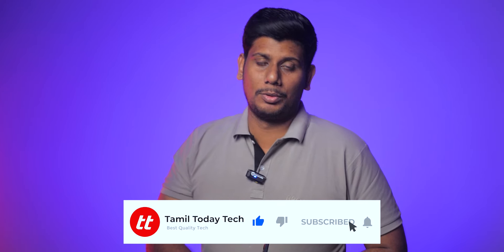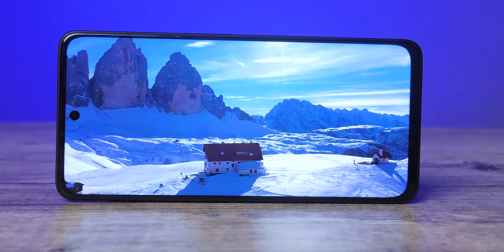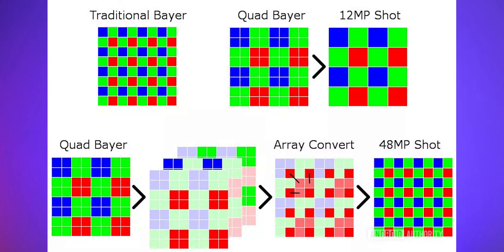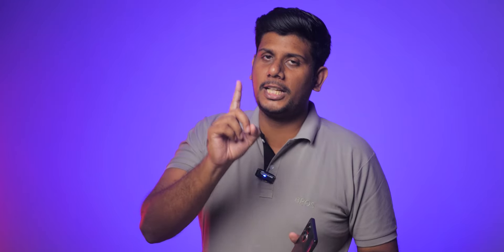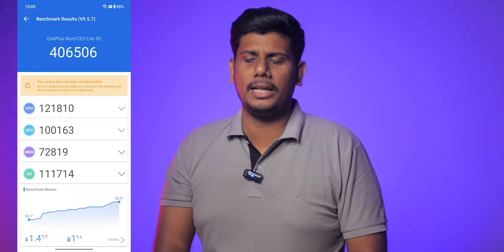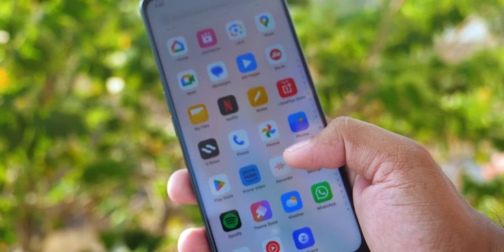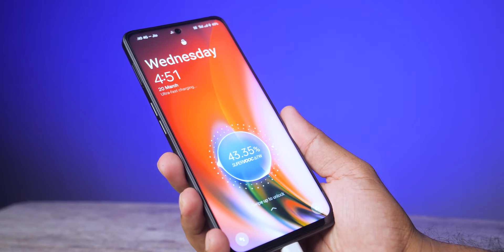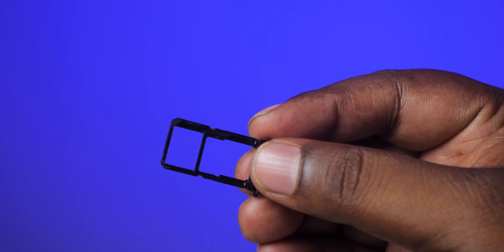இப்பவும் வாங்கலாமா ? Oneplus Nord Ce3 lite in 2024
Is the OnePlus Nord CE 3 Lite still a budget king in 2024? We revisit this phone to see if it holds up with current pricing, assess its specs, camera quality, and daily performance. Find out if it's a worthy purchase or if there are better options out there for your hard-earned cash.

Use these Links to Buy Products-